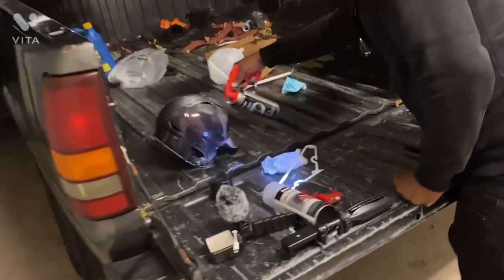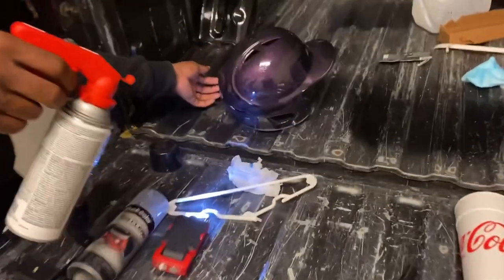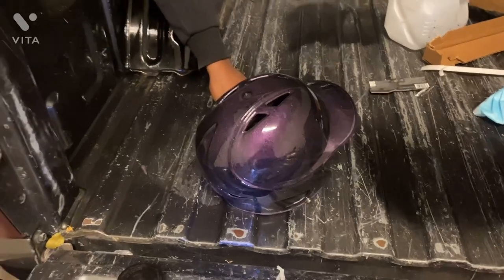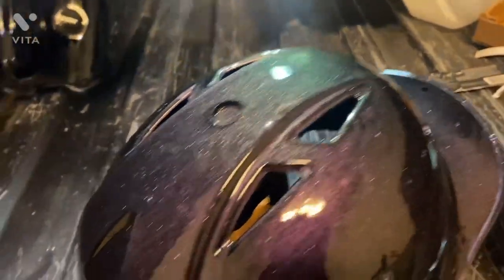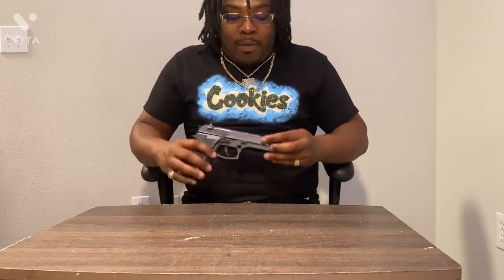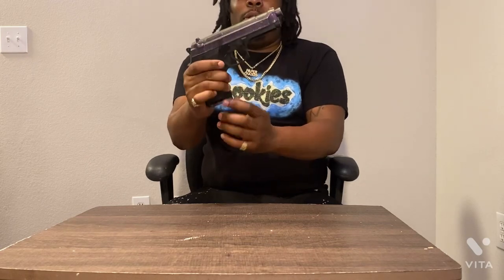How to spray paint your gun (BERETTA) bb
Intro/out Music
Tim Gotti on YouTube

Background Music
6raq Andy on SoundCloud